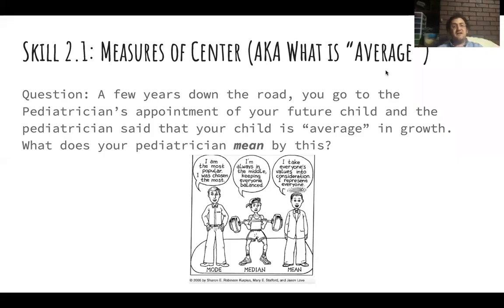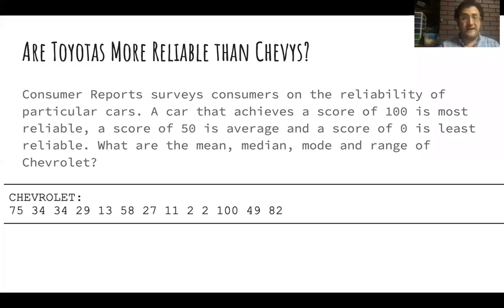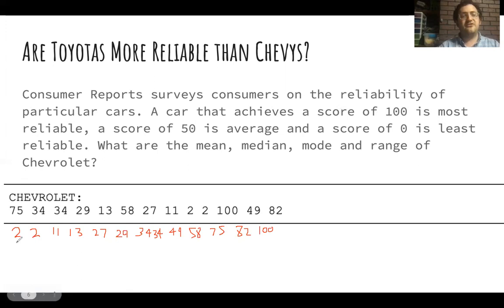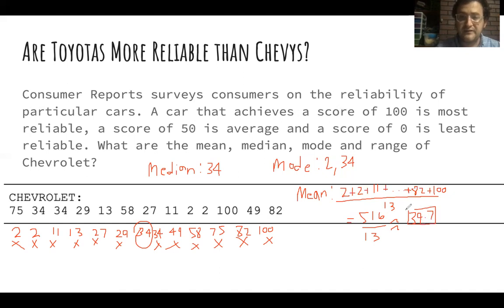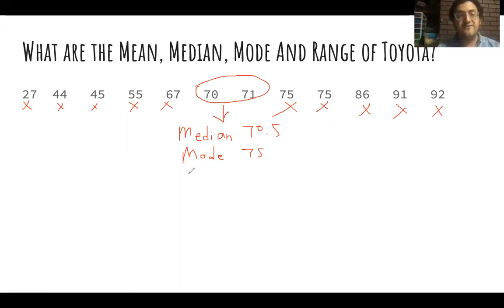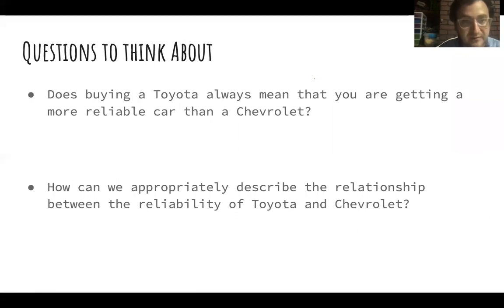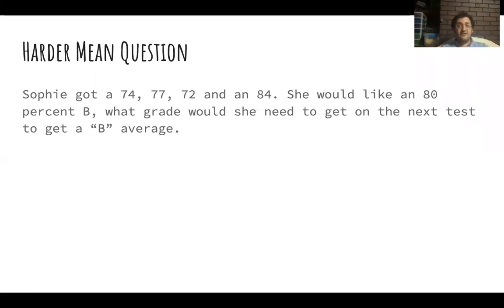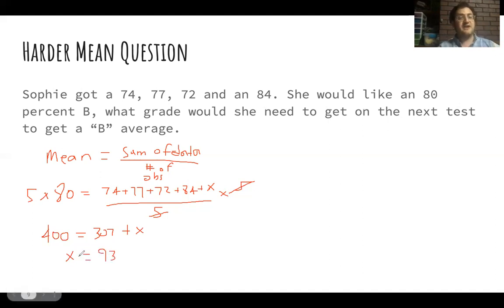Algebra 2 S2 Skill 2.1 Measures of Central Tendency